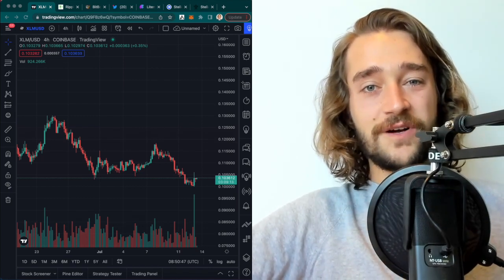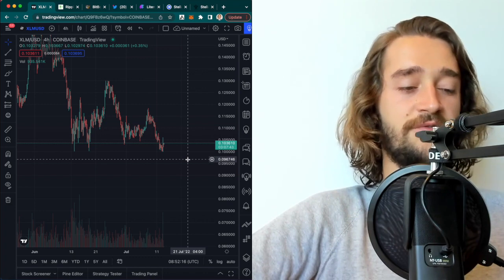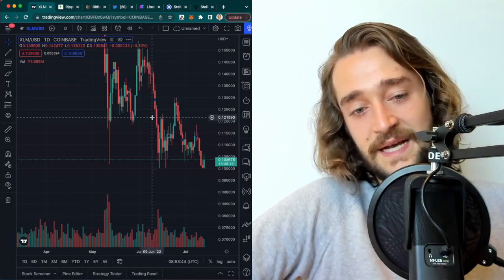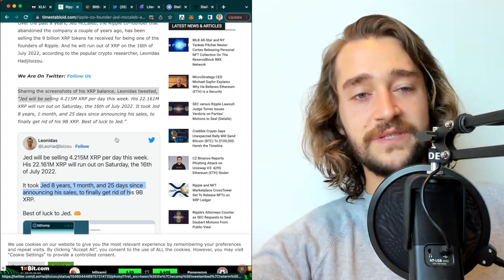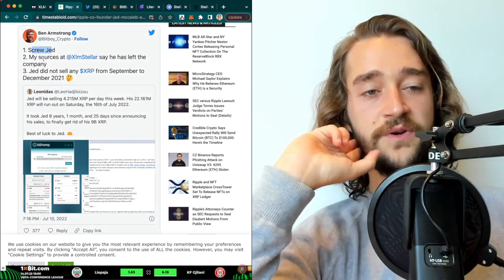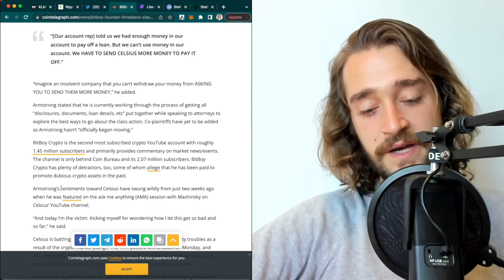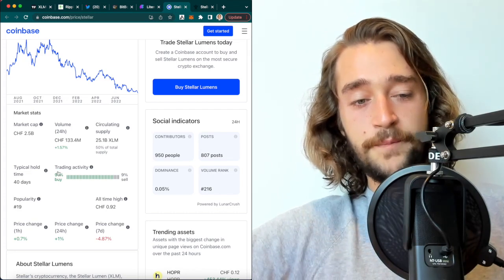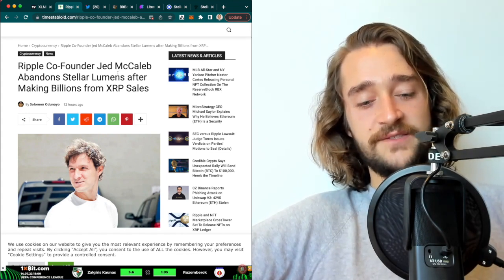XLM PRICE PREDICTION & NEWS 🚨 IS JED LEAVING STELLAR?🚨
🚨I'm back and this time we are not leaving!

🚨In this video il be sharing my opinion on XLM coin current price.  I will be discussing on my outlook on the coin and what to expect next.

🔴All opinions expressed by Maxime Raskin are solely Maxime Raskin opinions. You should not treat any opinion expressed by Maxime Raskin as a specific inducement to make a particular investment or follow a particular strategy, but only as an expression of his opinion. Maxime Raskin opinions are based upon information he considers reliable, but does not warrant its completeness or accuracy, and it should not be relied upon as such. Maxime Raskin is not under any obligation to update or correct any information provided. Maxime Raskin statements and opinions are subject to change without notice.

🔴Past performance is not indicative of future results. Maxime Raskin does not guarantee any specific outcome or profit. You should be aware of the real risk of loss in following any strategy or investment discussed. Strategies or investments discussed may fluctuate in price or value. Investors may get back less than invested. Investments or strategies mentioned  may not be suitable for you. This material does not take into account your particular investment objectives, financial situation or needs and is not intended as recommendations appropriate for you. You must make an independent decision regarding investments or strategies mentioned. Before acting on information, you should consider whether it is suitable for your particular circumstances and strongly consider seeking advice from your own financial or investment adviser.